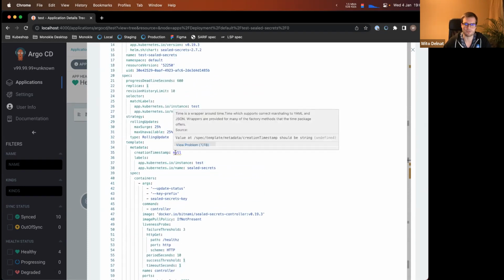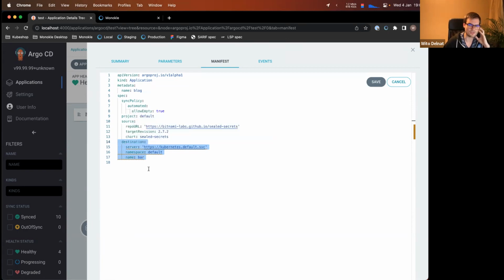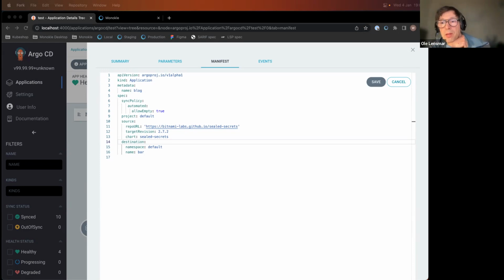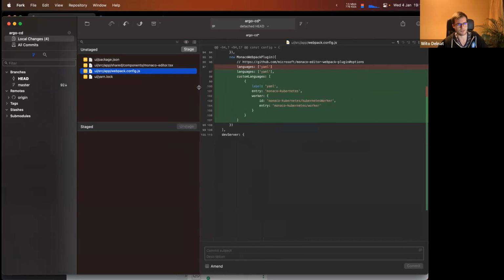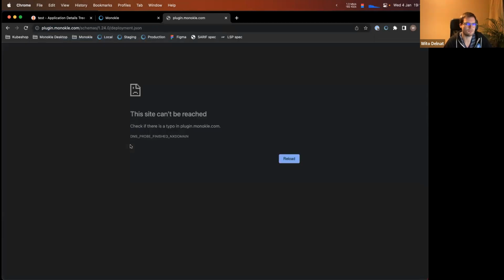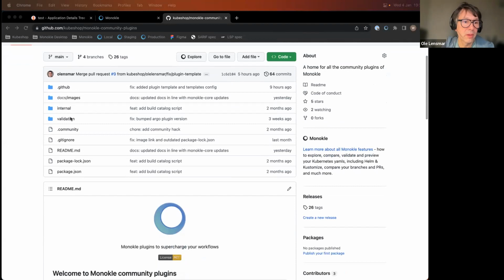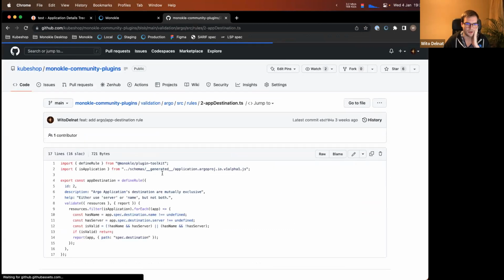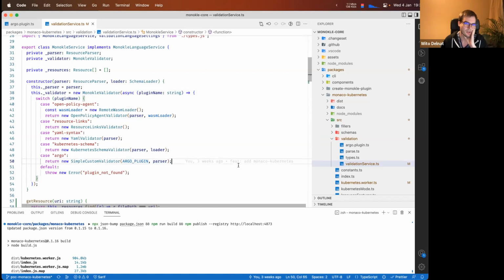Argo CD and Rollouts Community Meeting Jan 2023